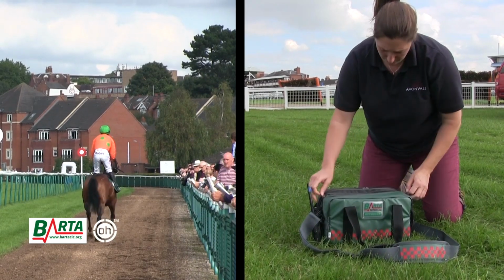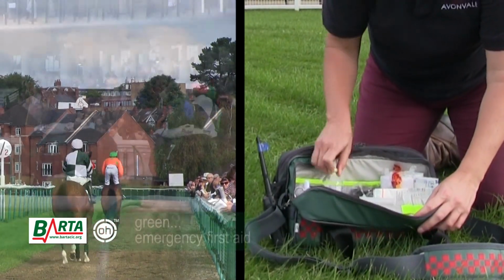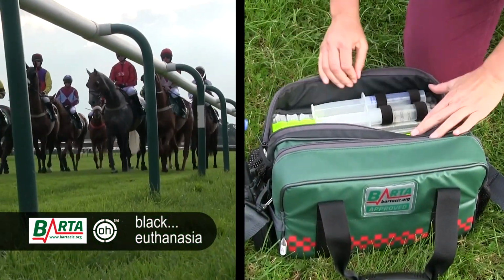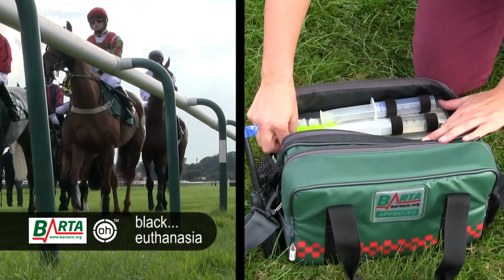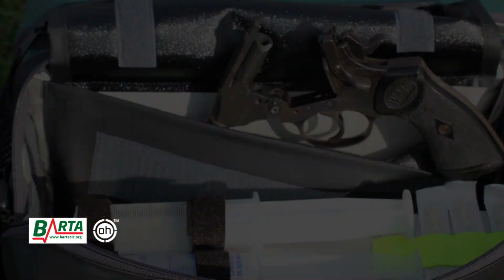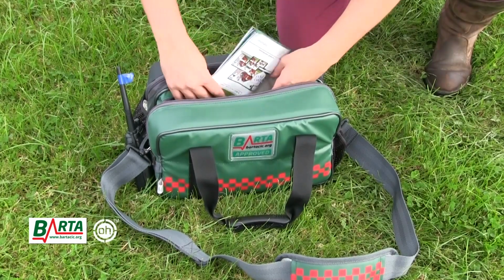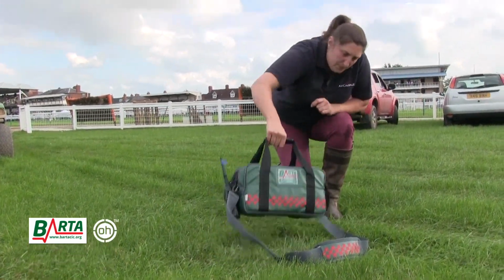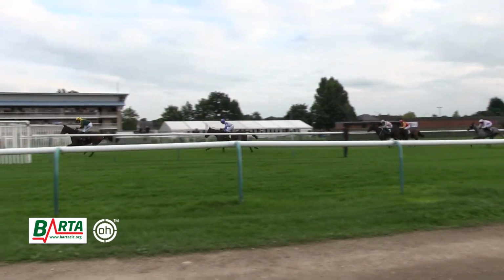BARTA Race Bag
Short advert for the BARTA/Openhouse Race Bag (updated 2023)